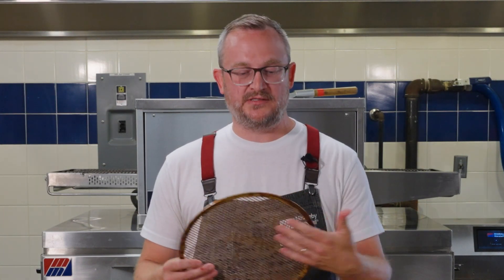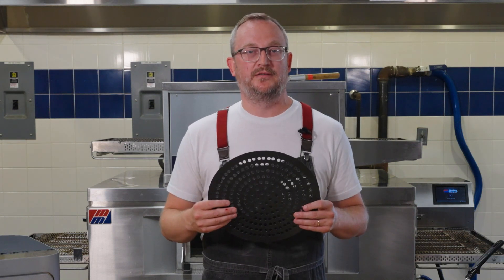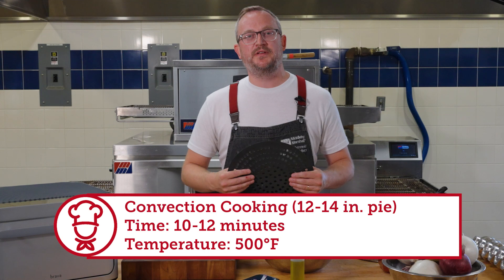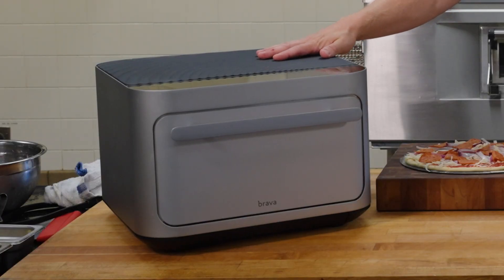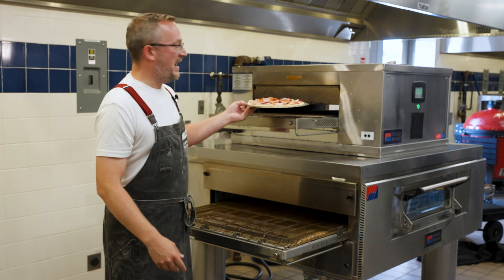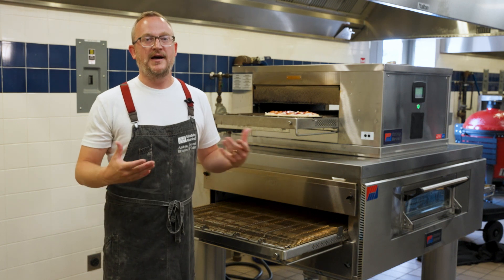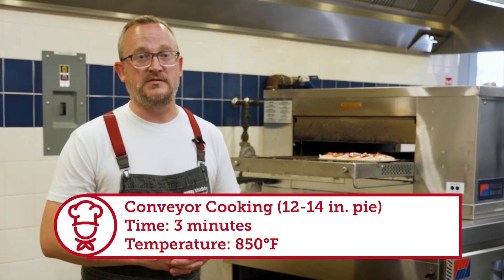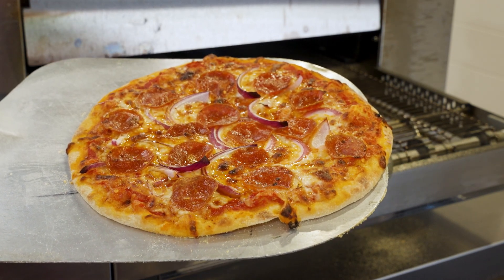Chef’s Dish: Cooking a Pizza Without a Pan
If you’re trying to send a pizza through the oven but can’t find a pan, that doesn’t have to stop you. There’s kitchen tips and tricks to help you get a perfectly cooked pie no matter what you bake it in. Thanks to our friends at Middleby and Andrew Ostrowski, we’ll show you some tips for cooking a pizza without a pan.

Special thanks to Chef Andrew Ostrowski. Be sure to check out his work at Feed the Beast

@middlebycorp.5176 has a wide variety of foodservice equipment. Check them out

Parts Town has real OEM parts to help maintain and repair any commercial unit. If you need new commercial equipment parts, visit us today